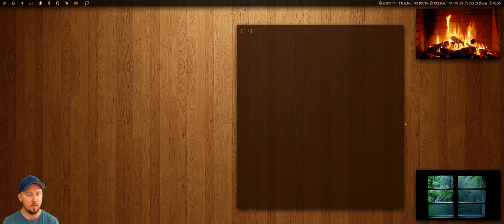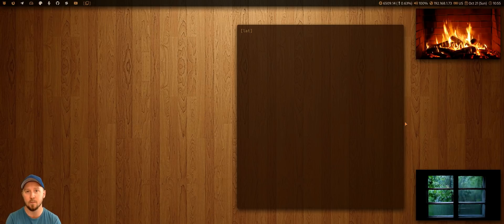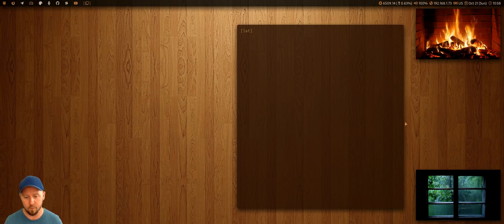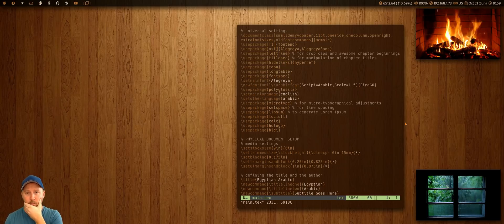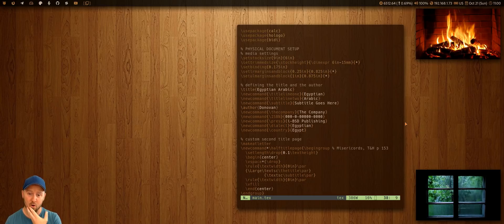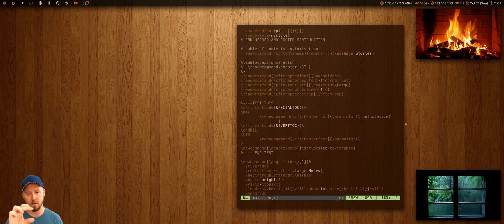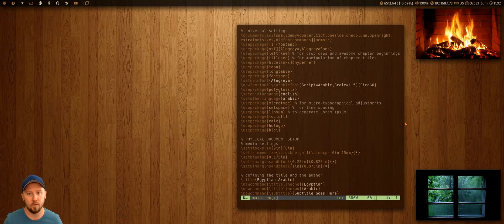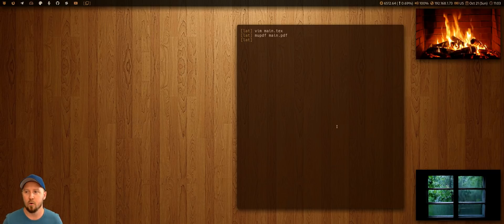Why I use FreeBSD (Part 4): LaTeX is a game-changer [see ya OpenOffice and Google Docs]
You can see the finished product of this LateX experiment

LaTeX is not just for math and science geeks. Recently switched all of our content creation workflow over and I've been amazed at its versatility and consistency. Total game-changer and has saved us a tonne of hours and headaches.

On FreeBSD, I just installed the 'texlive-full' package to get everything working.